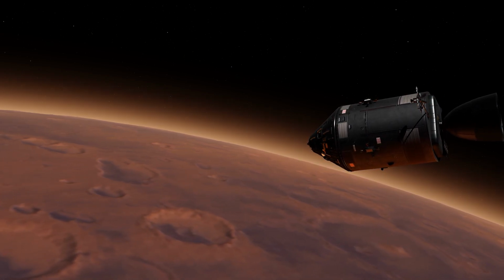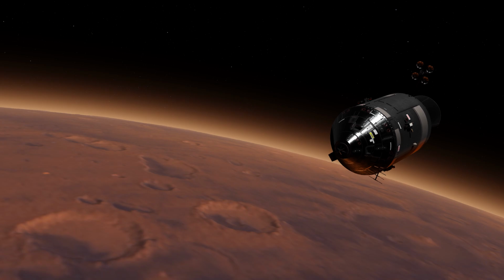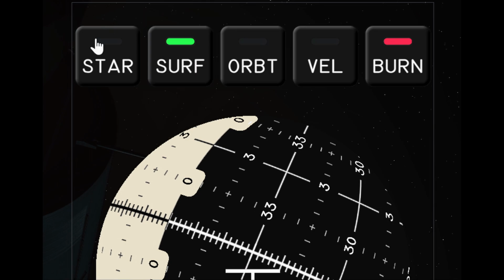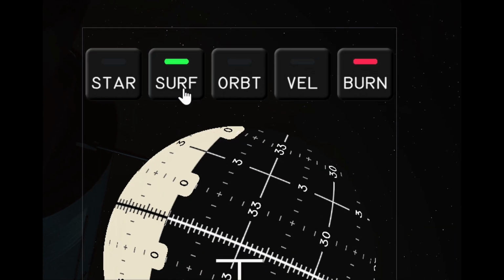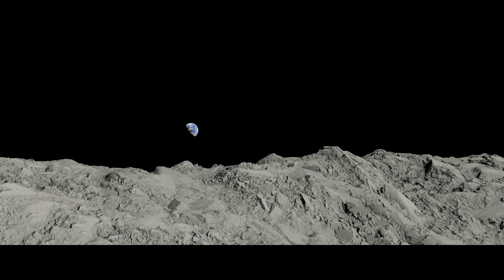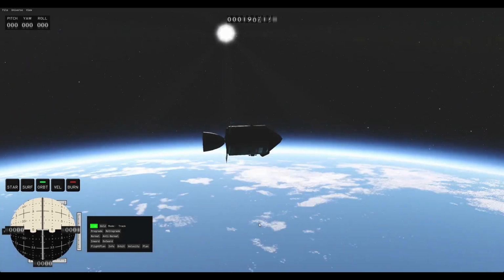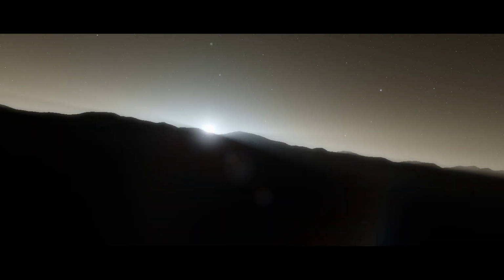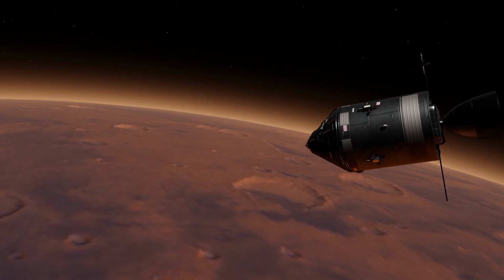Kitten Space Agency (KSA) Dev Updates | June 2025: So Many Improvements! 🔥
Welcome back to another Kitten Space Agency (KSA) Dev Updates video! This month was absolutely packed with incredible progress, and it feels like we might be getting closer to the first public playable build. Fingers crossed! 🤞 Let's dive into all the exciting developments from June 2025.

In this month's update, we cover:

🚀 First Interplanetary Journey: Witness the breathtaking first transfer from Earth to Mars!

📷Graphics Galore: Feast your eyes on stunning terrain rendering, lens flares, shadows, and beautiful planetary shines.

⚙️ Advanced Tech: Check out the new procedural gauges, multi-window support, and seamless undocking of instruments.

🛰️ Orbital Mechanics: From rendezvousing vessels to aerobraking simulations and geostationary orbits over Hawaii.

🌌 Atmospheric Beauty: Experience realistic atmospheric scattering with blue sunsets on Mars and gorgeous Earth sunrises.

🛠️ Under the Hood: Get a glimpse into RCS attitude control, the updated shadow system, and the beginnings of an autopilot control panel.

LAUNCH! We might even have our very first rocket launch screenshots!

Timestamps:
00:00 - Intro
00:18 - First Interplanetary Transfer to Mars  interplanetary transfer from Earth to Mars
00:46 - Terrain, Lens Flare, and Shadow Improvements
01:05 - Multi-Window Demo
01:17 - Procedural Gauges & New Rollers
01:42 - Camera Mode Demonstrations
02:03 - Successful Vessel Rendezvous
02:14 - Simple Drag Model & Terminal Velocity
02:32 - Volumetric Cloud Enhancements
02:44 - Pop-Out Instruments
02:52 - Aerobraking Simulation Timelapse
03:15 - Manual Geostationary Orbit over Hawaii
03:41 - New Nav Ball Buttons
03:58 - Seamless Gauge Undocking
04:12 - Blue Sunset on Mars
04:23 - Prominent Martian Surface Features
04:35 - Multiple Flybys
05:24 - RCS Under Timewarp
05:46 - Ozone Layer Graphics & Scattering
06:14 - RCS Attitude Hold & Internals
06:35 - Luna Slingshot to Neptune
06:45 - More Atmospheric Screenshots
07:11 - Earth Sunset
07:23 - UI Updates & New Shadow System
07:43 - Detail Heightmaps
08:05 - First Launch Screenshots?
08:18 - Autopilot Control Panel
08:27 - Notable Commits
08:53 - Outro

Wow, what a month! It's incredible to see so much progress across so many different areas. A huge shoutout to the KSA dev team for their hard work!

If you enjoyed this video and want to stay up-to-date on all things Kitten Space Agency, please leave a like and subscribe to the channel so you don't miss any future updates.